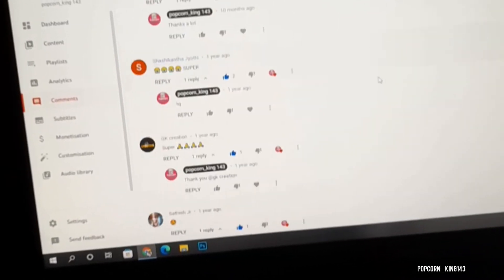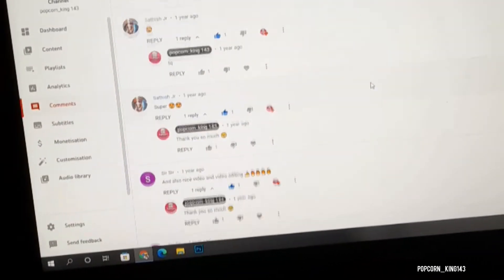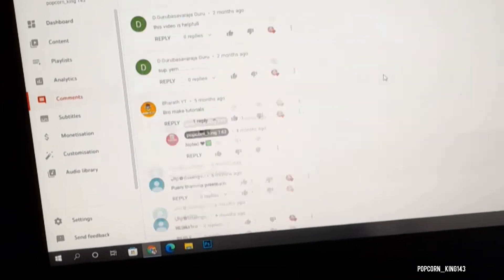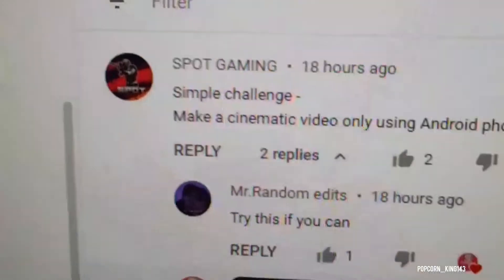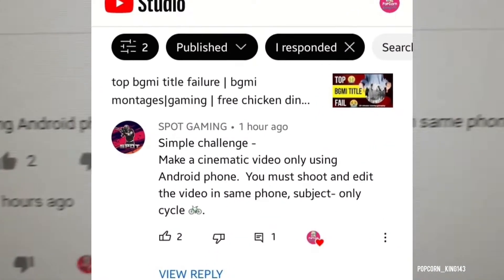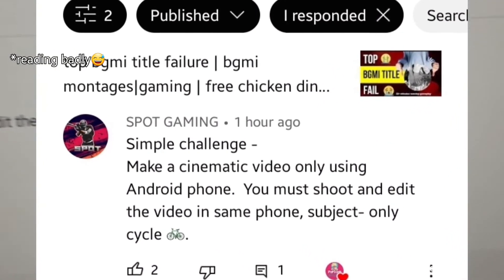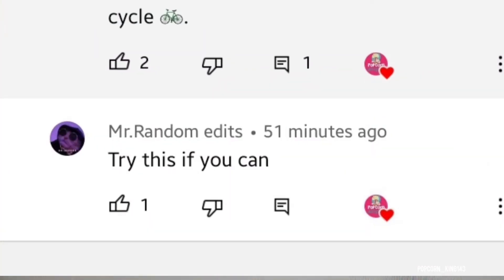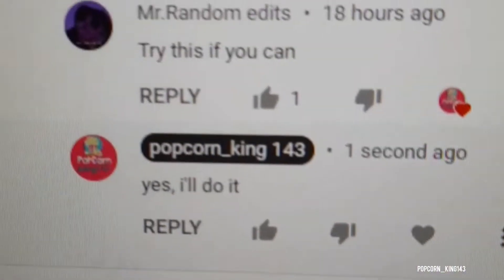cinematic video challenge | cycle | popcornking | only using android phone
Hallo friends
today i took a challenge to make a cinamatic video challenge with using only android phone

video by - popcorn king 143

audio -
Summer Travel (Full)
BerryDeep

what is a cinamatic shot?

Cinematic shots are a series of frames that run uninterrupted in a visually appealing or unique way. Filmmakers often utilize cinematic shots to present ideas, narrative elements, movement, and emotion to the audience.

challenges
i
phone

cinematic
travel
travel video
Cinematic video
no commentary
kill shot bravo
Shot on android
cycle cycle mari sonani cycle
bicycle
Cycle cycle
tik tok video
cycle stunt tik tok video
Cycle video
Cinematic shot video
filmmaking
how to shoot cinematic video
iphone
daily vlogs
günlük vlog
Vlog
Popcorn king 143
color grading
lightroom
Cinematic editing
vn editor tutorial
Cinematic video editing